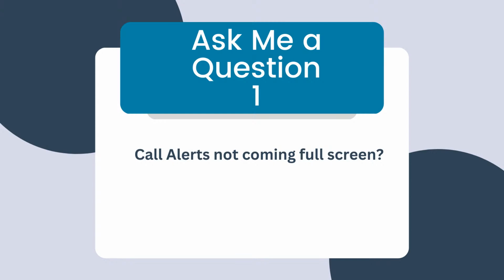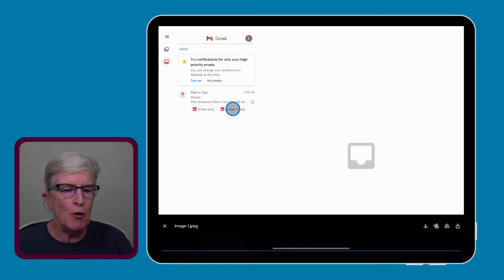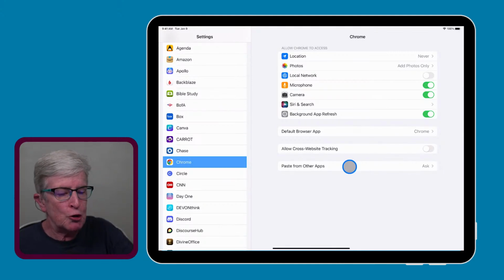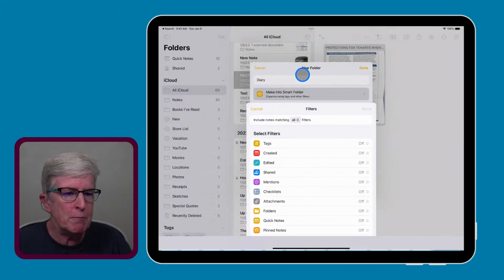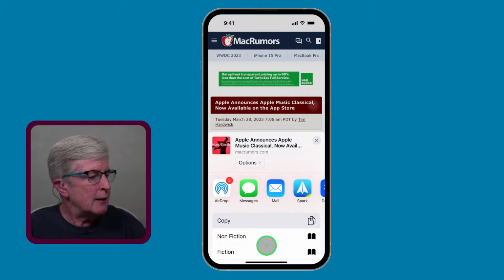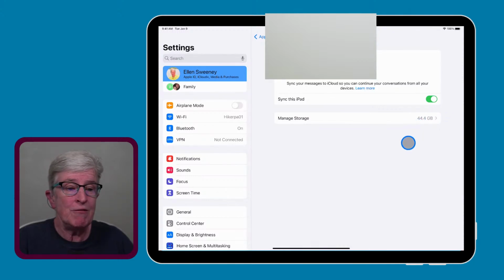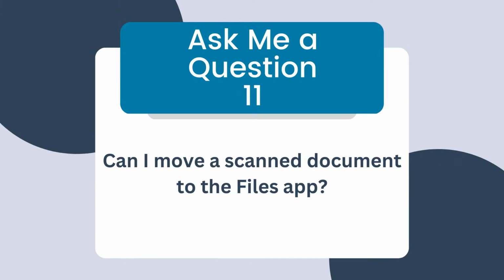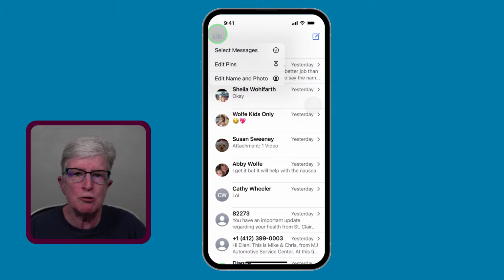Live Q&A March 2023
I can't wait to answer all of your questions in this Live Q&A  Don't miss this month's Q+A.

Have a question about iOS, iPad, iPhone, iPadOS? 🙋 Now's your chance to ask!
I'll  be going through all of the questions I receive in advance and if I have time I'll try and take some questions live.

Use the sign up link below to receive a notification of when I'm going Live and all the other goodness that comes from being a subscriber. ⏬

Chapters:
0:00 Intro
3:51   1. Call Alerts not coming in full screen
5:46   2. How do I save a photo from the Gmail App to Photos
9:12   3. How do I type the degree symbol
10:35 4. I use the Chrome Browser but emails open in Safari
12:49 5. How can I stop calls from going to my iPad or other devices
14:29 6. How can I add daily diary sheets to a smart folder in the Notes app
19:06 7. My Printer isn't always recognized on my iPhone or iPad
22:09 8. My Messages aren't syncing across all my devices
25:04 9. What's the easiest way to sort apps
27:27 10. How can I add the Notes app to my Apple Watch
28:22 11. Can I move a scanned document to the Files app
30:28 12. What happens if I accidently delete a text message